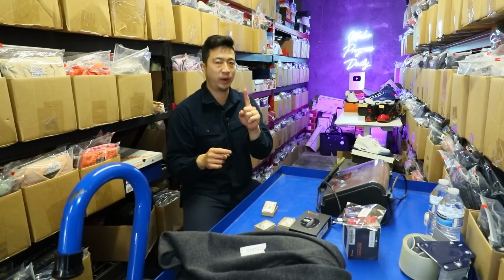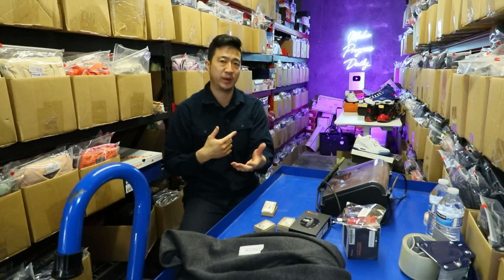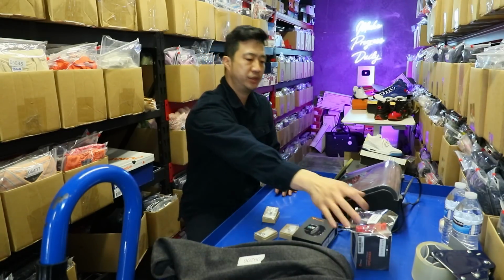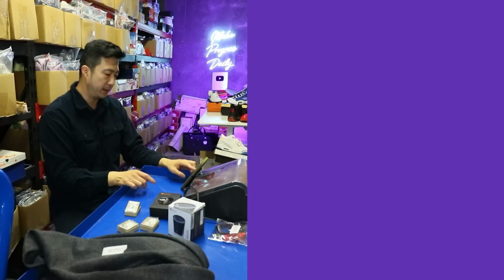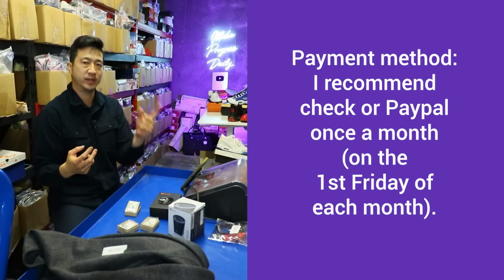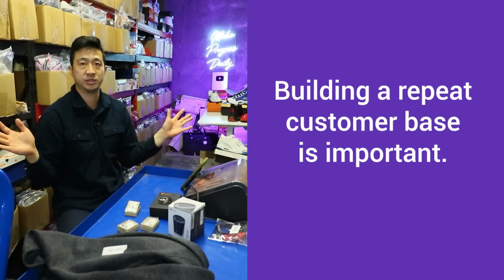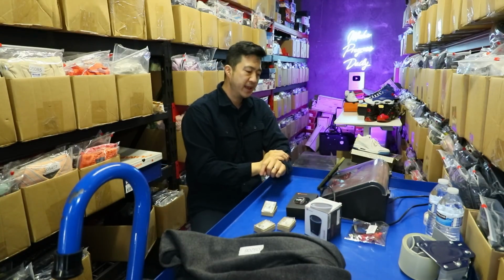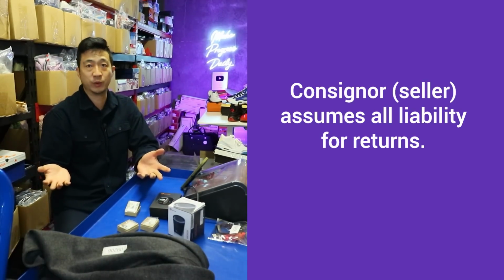How to do eBay with ZERO money (Consignment)